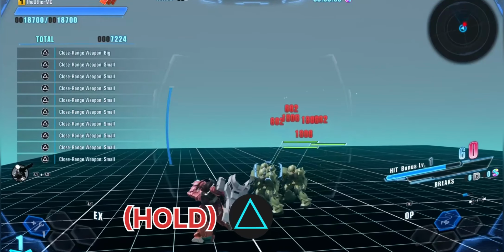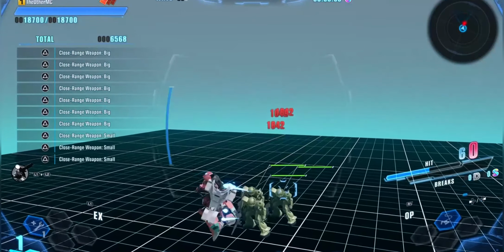Let’s Crack! Whip weapon type breakdown! || Gundam Breaker 4 ONT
Smol breakdown on my whip findings